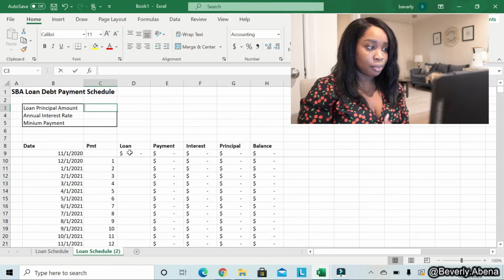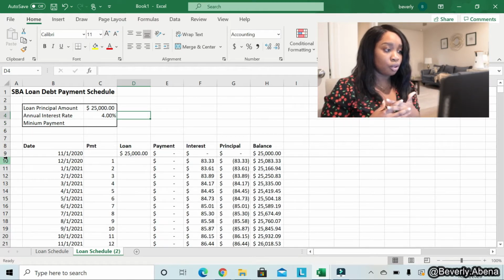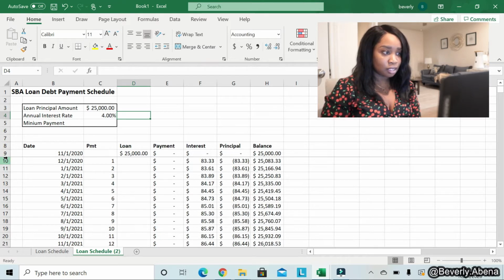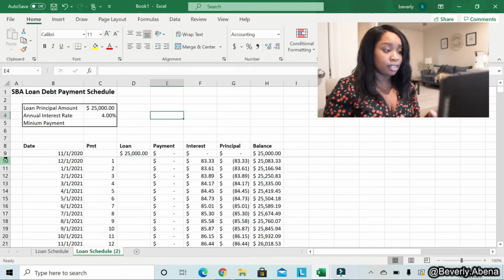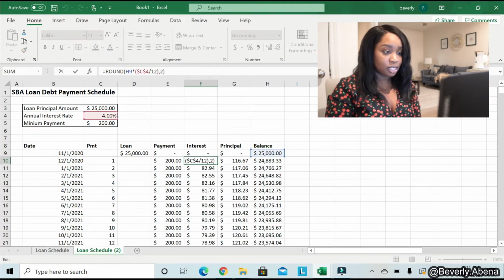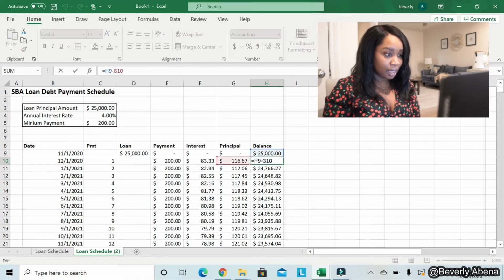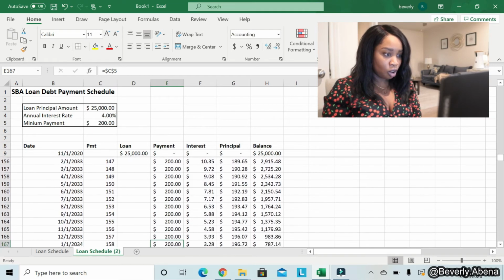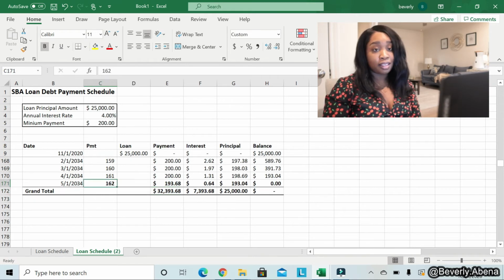SMALL BUSINESS ACT LOAN | HOW TO CALCULATE THE INTEREST ON YOUR SBA LOAN AND CREDIT CARDS!!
Hey Everyone,

I wanted to make a quick video to show you how to calculate the interest on your Small Business Act (PPP) loan agreement or for you personal credit cards.

Here is your link to some free money :)

Let me know what free stock you get.